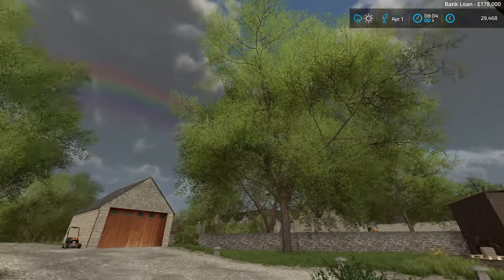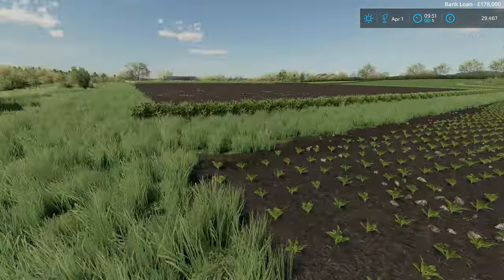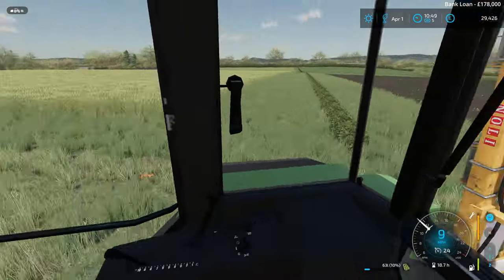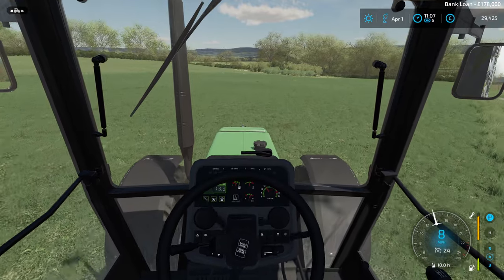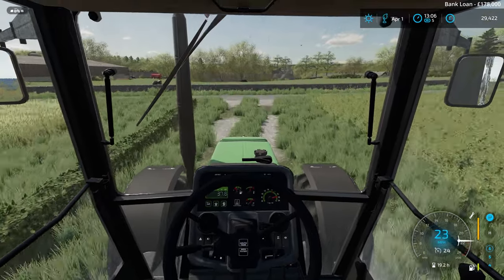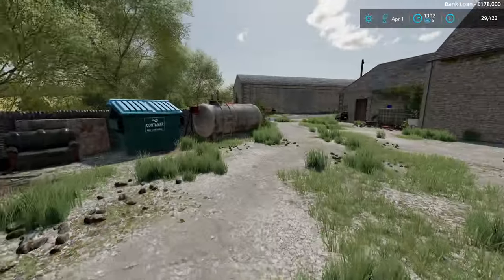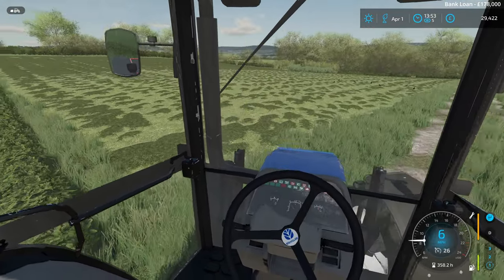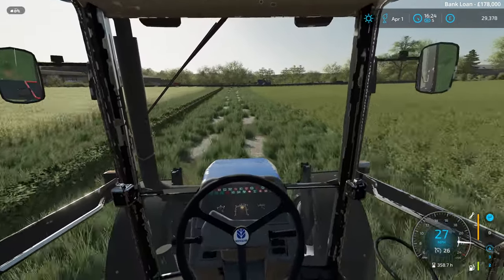E40 - Finishing sewing - Survival Roleplay FS22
Last of the fields to sow and Soybeans went in!

We also started cutting and rowing the grass field to get more silage done!